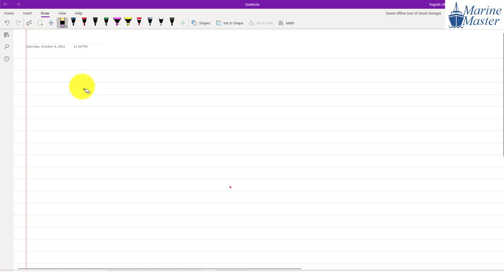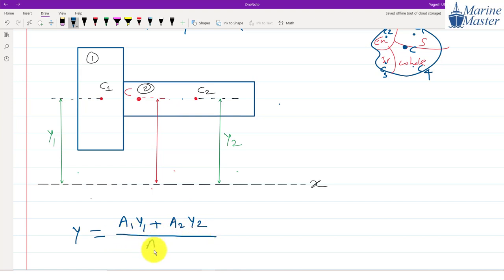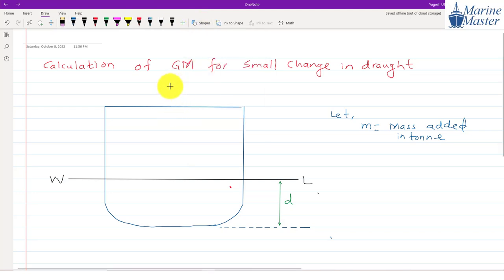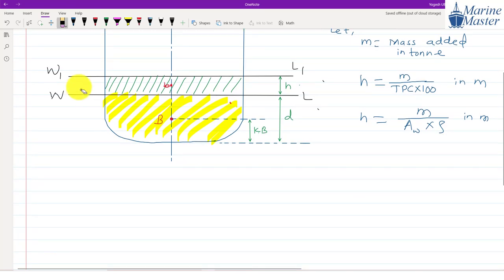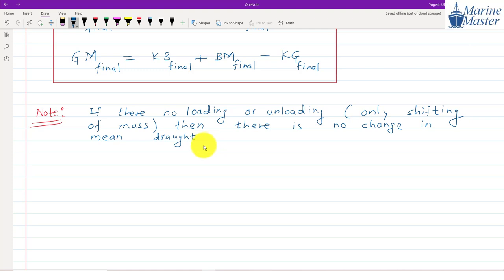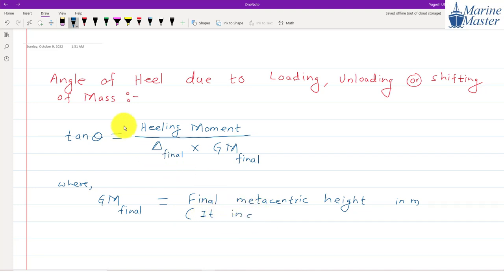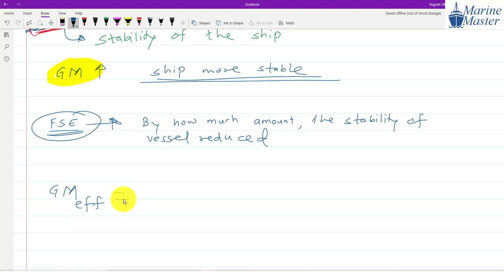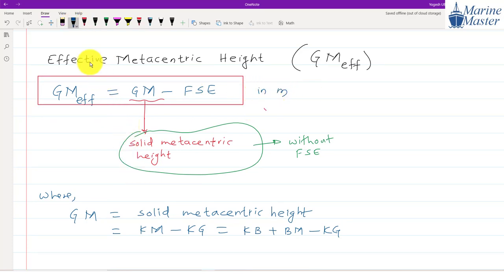Calculation of GM for Small Change in Draught, Free Surface Effect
This video explain Calculation of GM for Small Change in Draught, Free Surface Effect